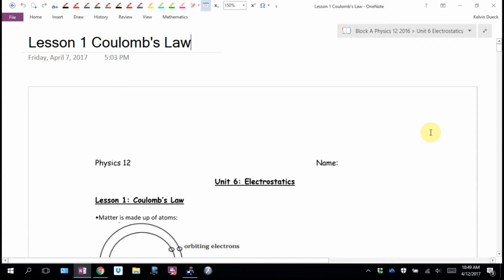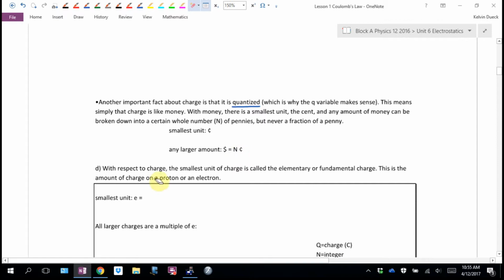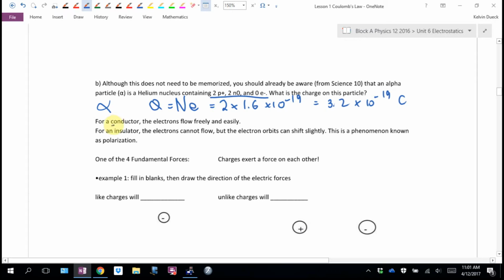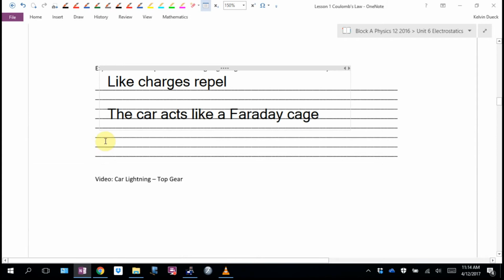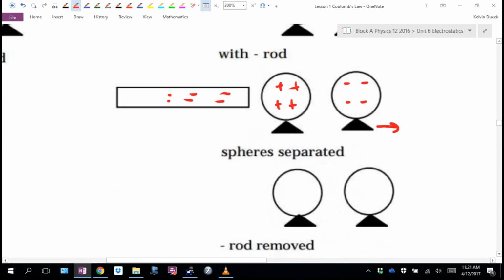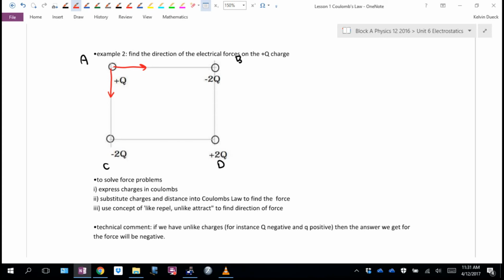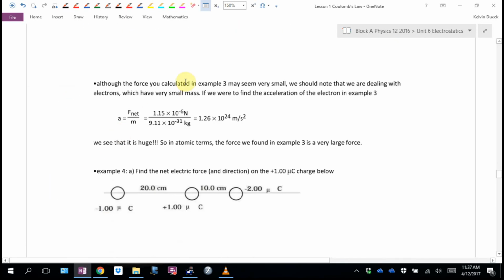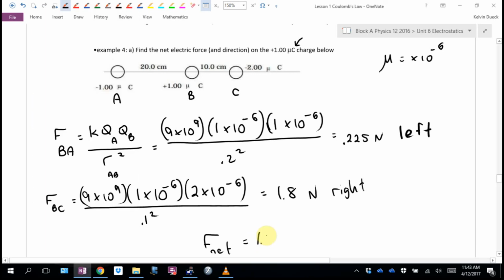Physics 12 U6L1 Coulomb's Law Part 1